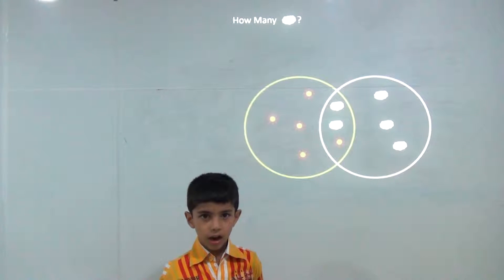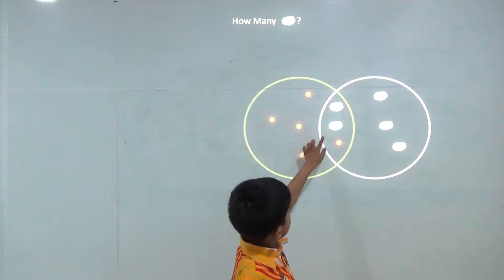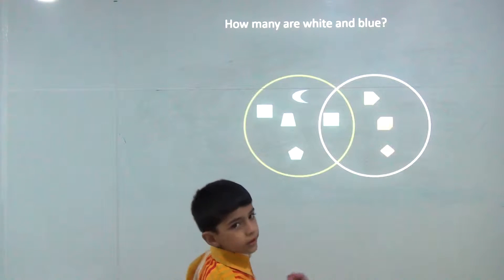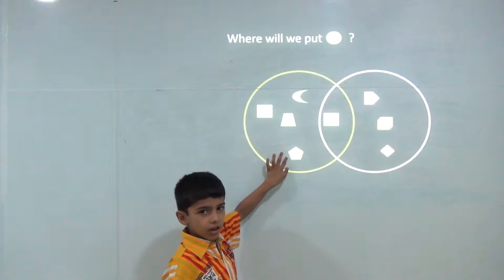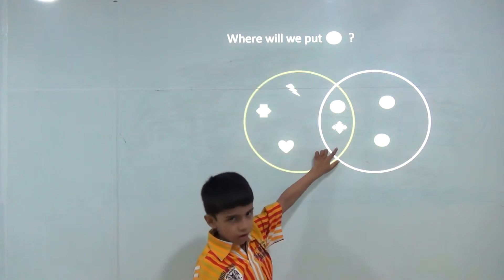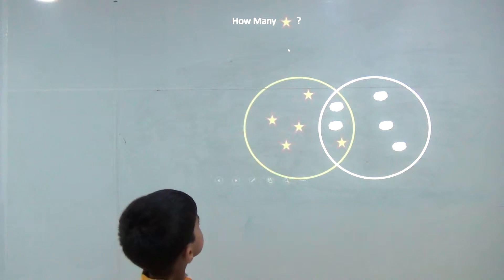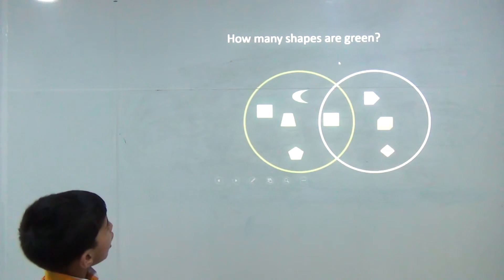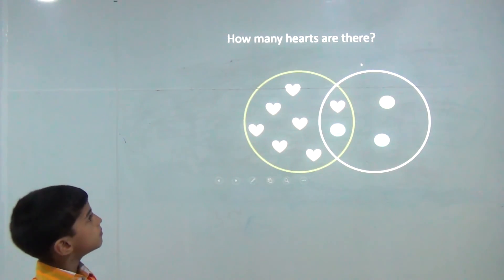Understanding Venn Diagram Concept: Class 1 / Grade 1 - Kids-Teaching-Kids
Master Riddhiman in this video explains the basic concept of venn diagram and how to sort things and objects in Venn Diagram.